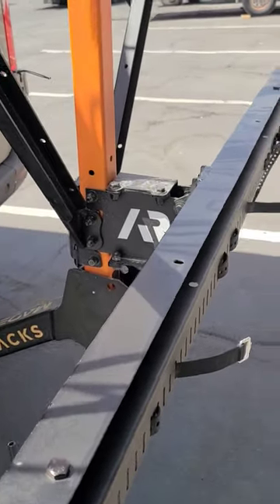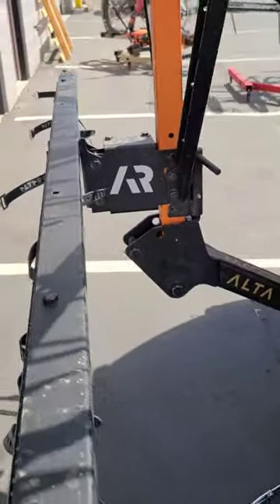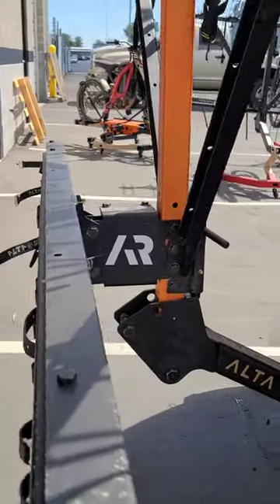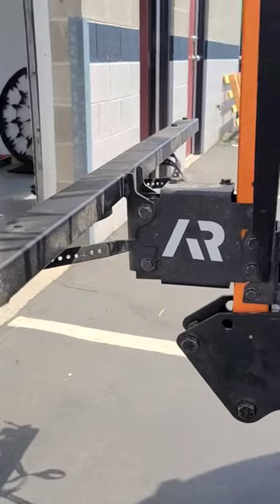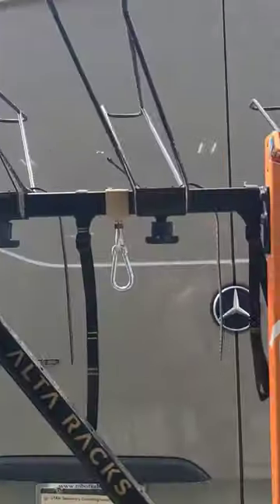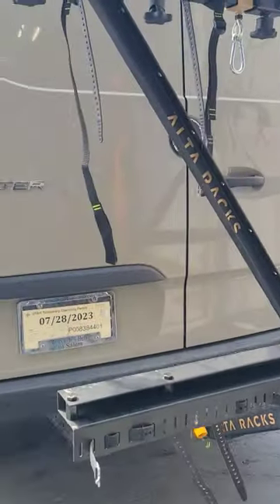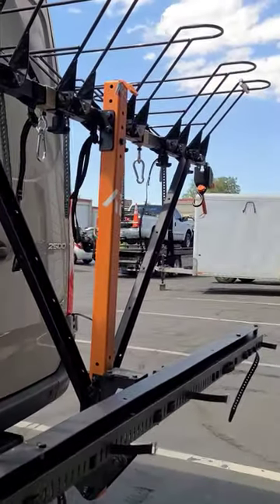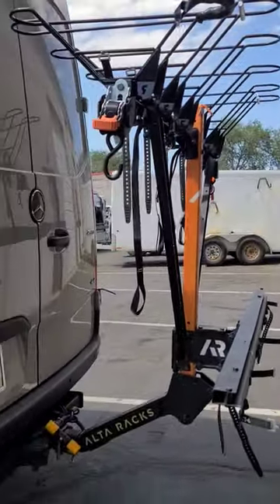flip that low bar with the six inch kick out for super short or kid bikes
Our new six inch kickout with a flipped low bar solvers the problem of short kids bikes.